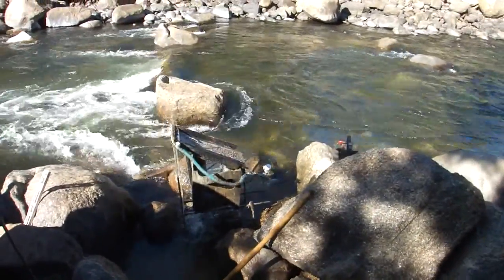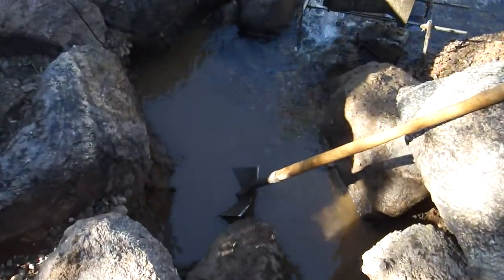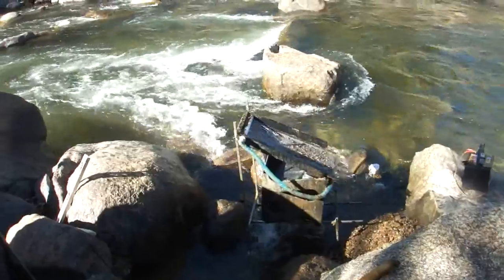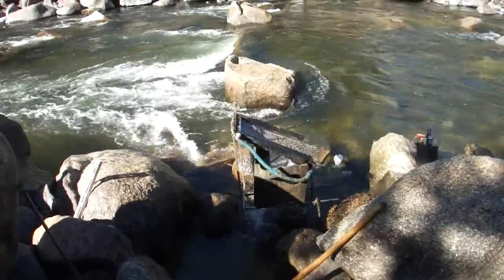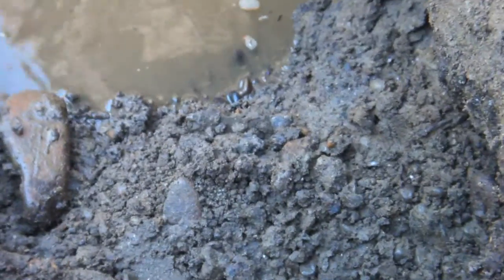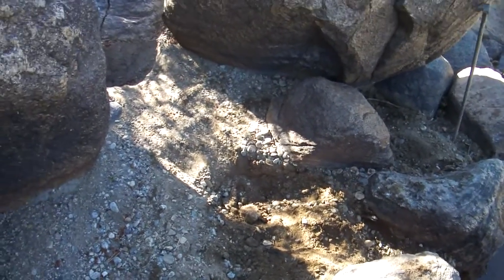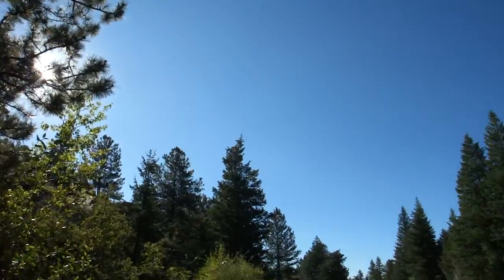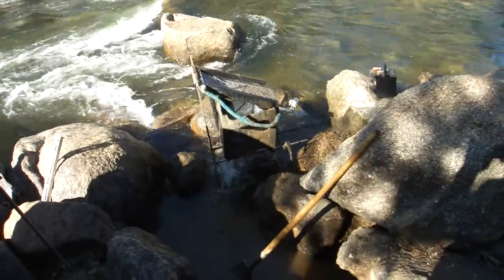Randy Cubing the Ark -- Video # 2 -- 26 Aug 2018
Second video of the day...
Randy   C-17A